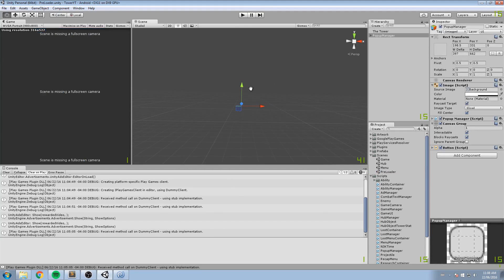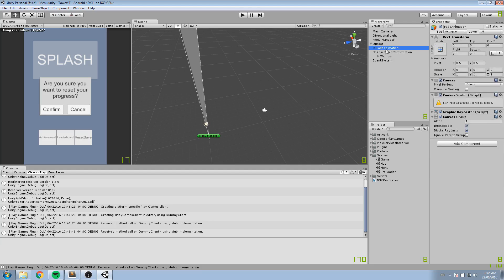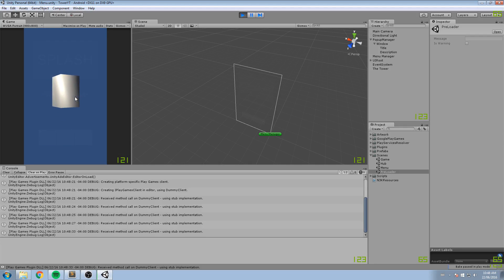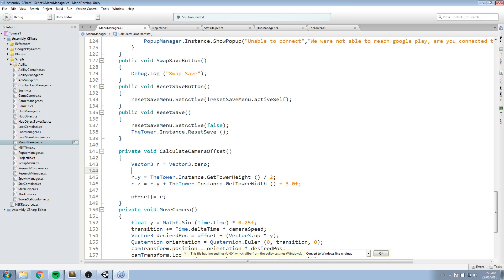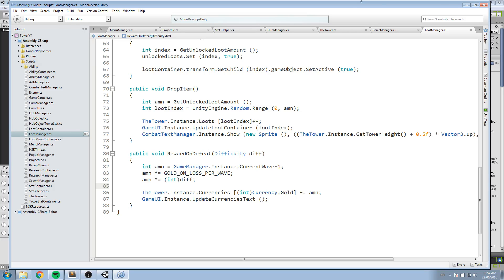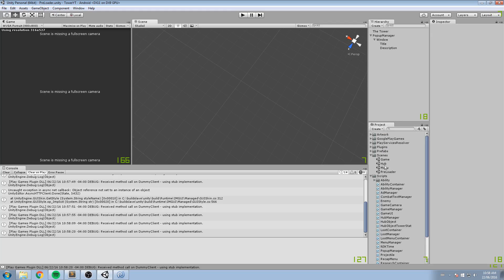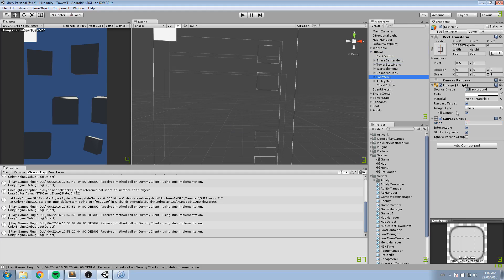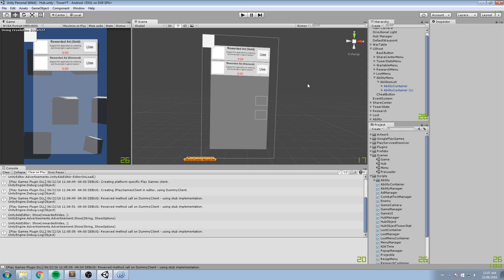The Tower , Menu • 57 • Mobile Game [Tutorial][C#]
We go back to our menu, and we fix few annoying bugs we had in the past.

More content!